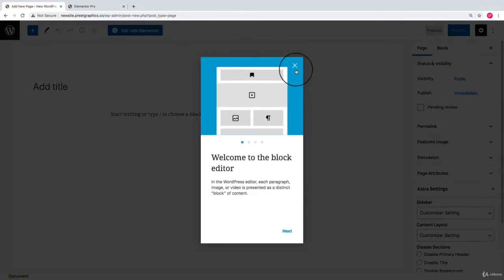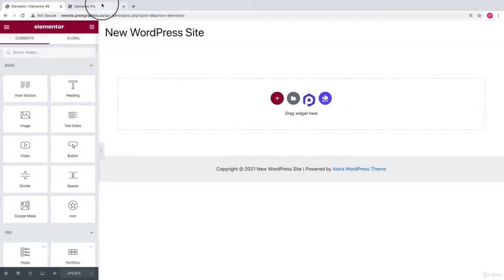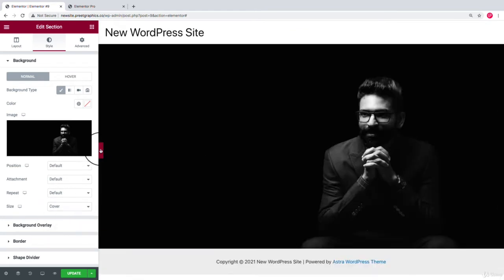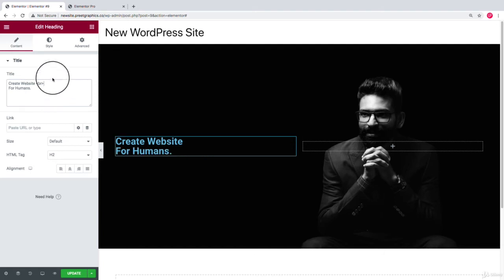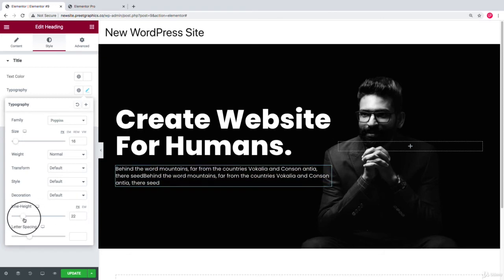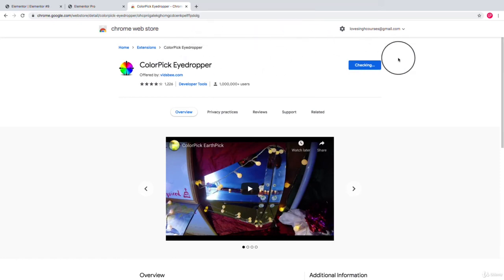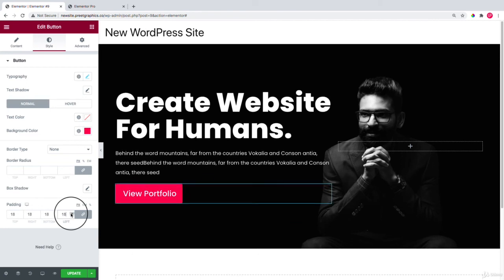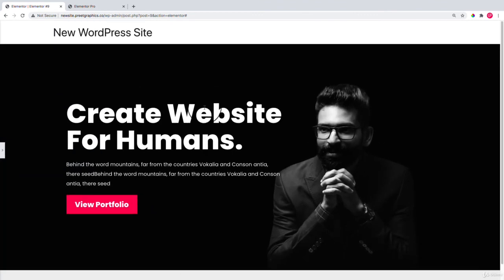WordPress Class 17 Home Creating Hero & Adding Buttons || WordPress tutorial